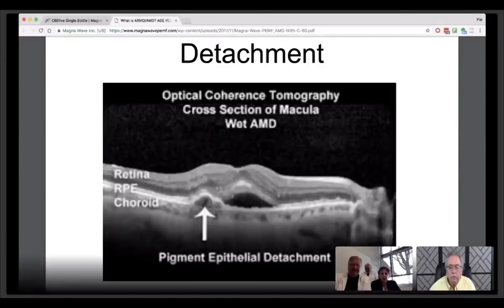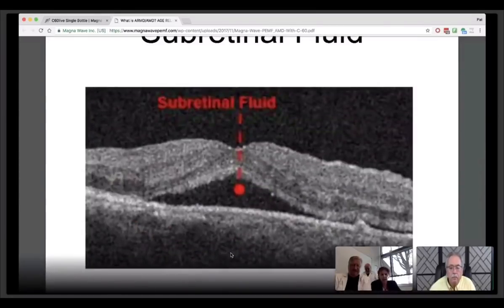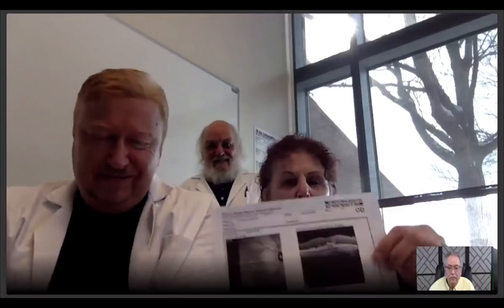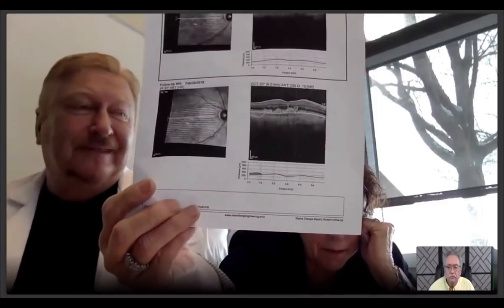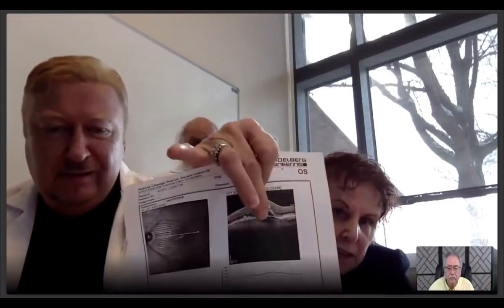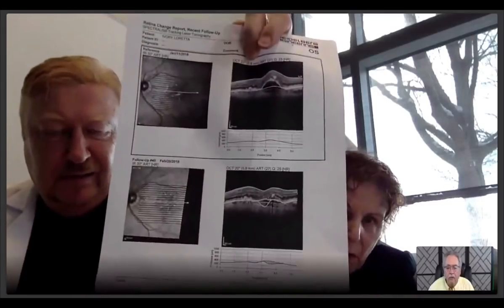Phil Catalano and Max Champie discuss science behind C60 | MagnaWave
Two top scientists Phil Catalano former NASA Engineer, and Max Champie come on the program to discuss the benefits of c60 in more detail. Their science background, including over 15 years at NASA, and cutting edge research with major companies, helps bring credibility to the claims. They discuss the research being conducted at Universities and laboratories all over the world in relation to c60.

Imagine how you feel on your best day. Now, multiply that by 10! That's the effect C60 Live has on some people. C60 Live combines high levels of antioxidants found in vitamin C and vitamin E for a power-packed supplement 172 times more potent than vitamin C alone. People that love C60 Live don't order by the bottle, they order by the case! C60 Live is for people and pets!

"My husband and I have been taking C60 since mid-July. In that time I have seen the following: the tremors from Parkinson's have almost completely disappeared, allowing me to return to playing piano at church! My muscle tone is also improving, even without my going to the gym."